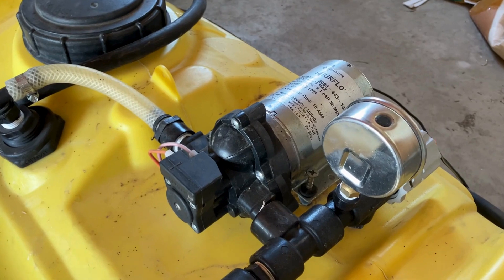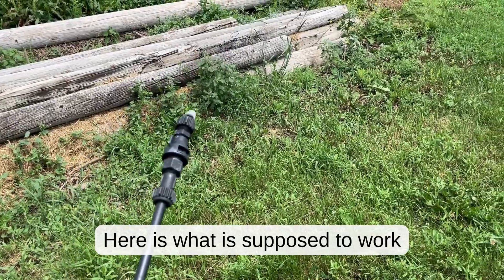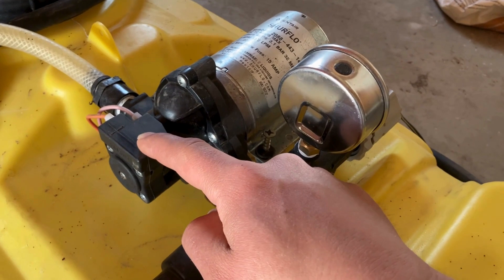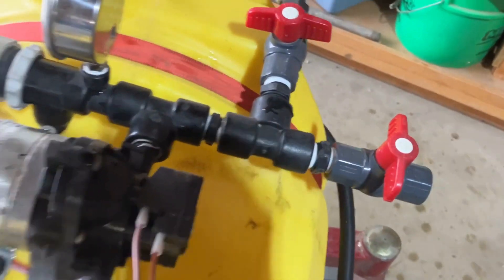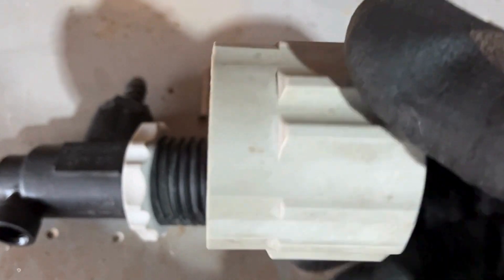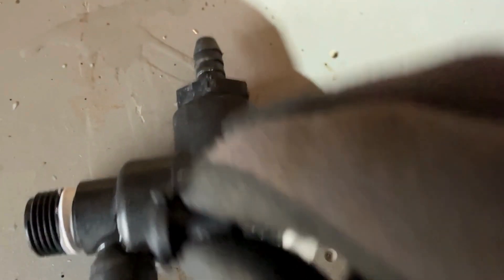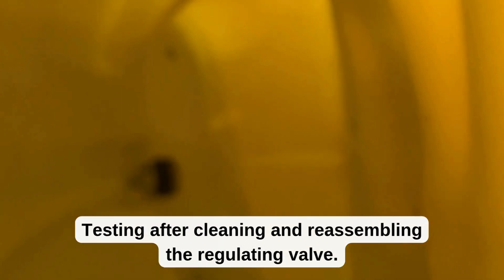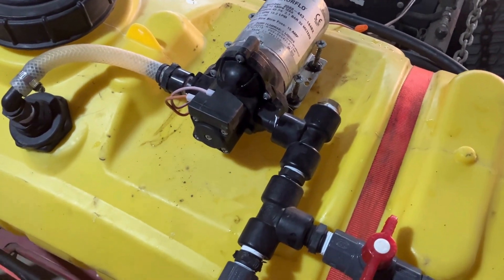ATV Sprayer Fix: Troubleshooting 12V Sprayer Pump Issues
My ATV sprayer won't shut off, but is it a bad pressure switch or something else? Let's walk through how these sprayers work and how to find out what your issue is.

Sprayer pump I use
TeeJet Regulating Valve